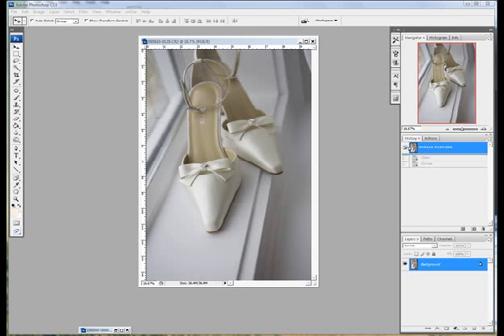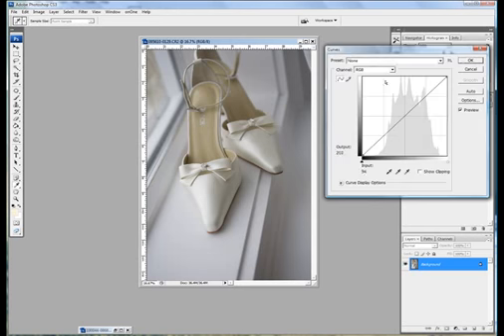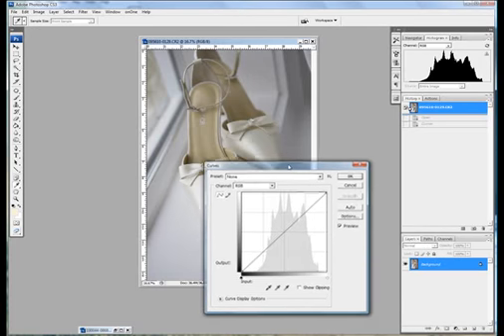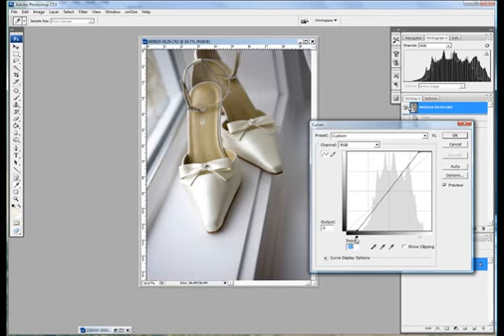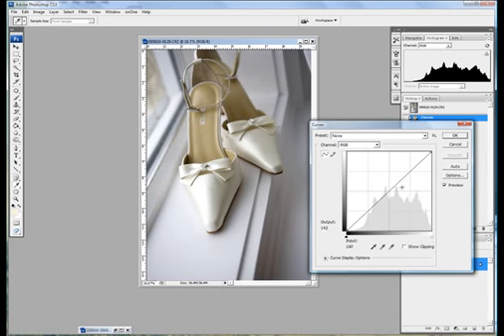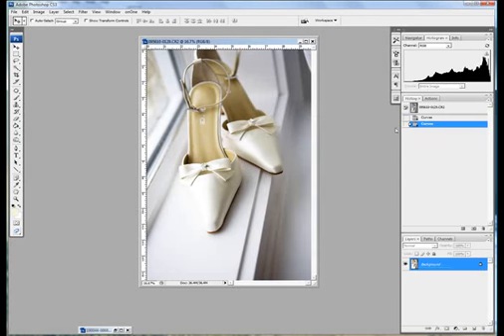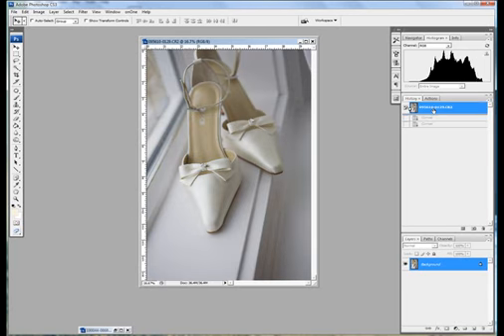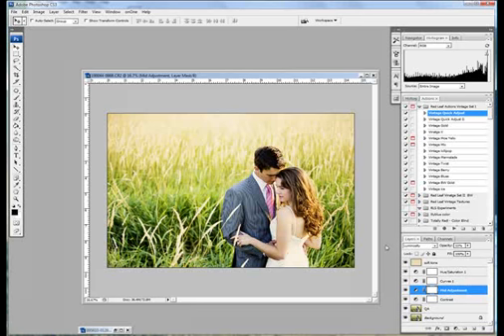533 redleafstudios 2